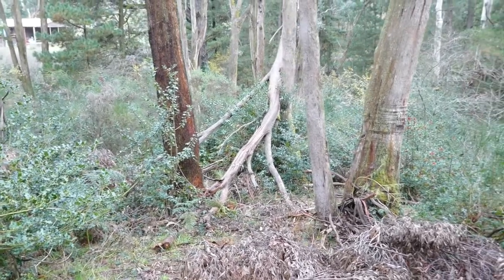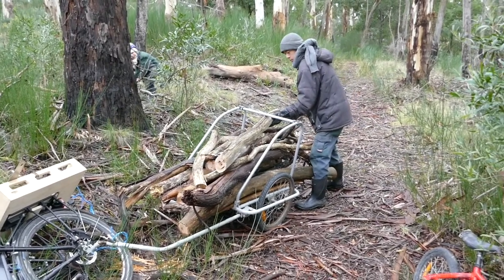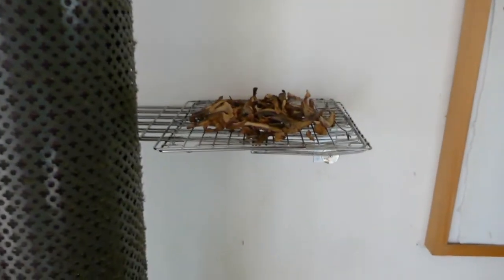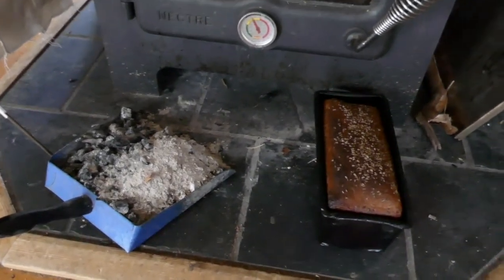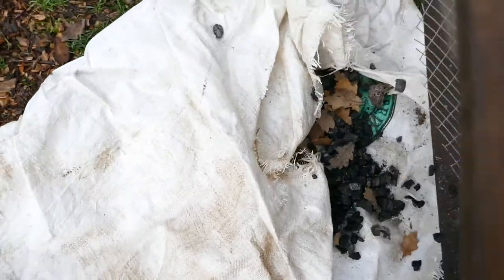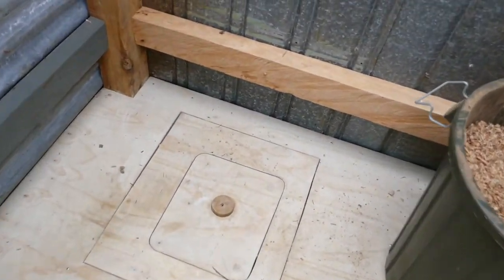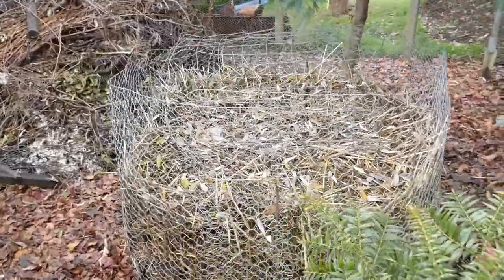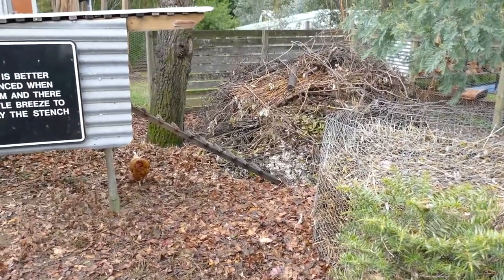Our relationship with carbon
In this video Patrick describes the many interactions, returns and uses of carbon within our household's economy, modelling a proper relationship to it which doesn't cost the earth, and gives back to the cycles that makes more carbon possible.